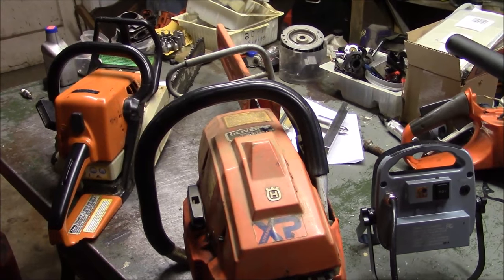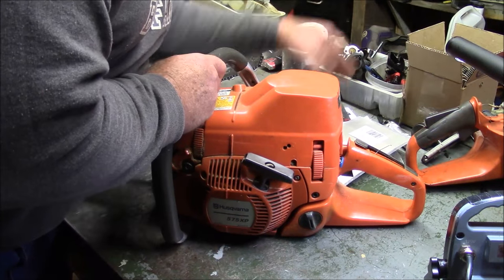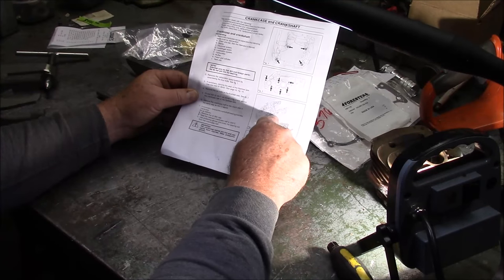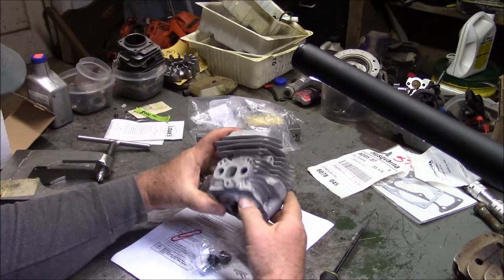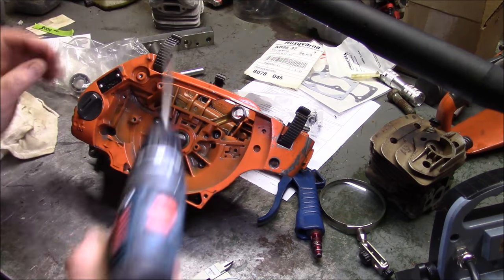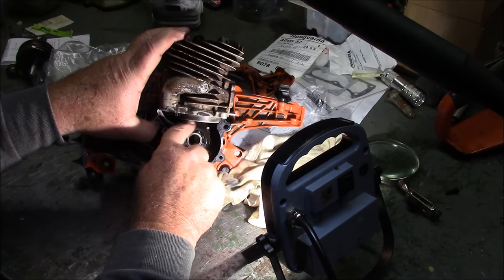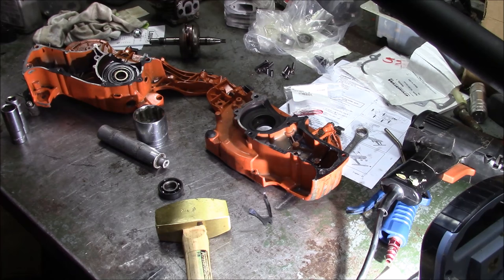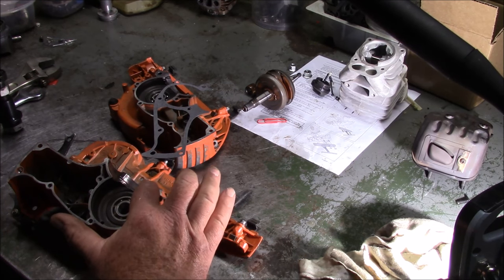Husqvarna 576xp vs. 575xp, WHAT Are The Differences? & 576xp Crank Case Bearing Replacement.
Covers some 575, 576 trivia and replacing the crank case bearings on a 576. Figured there is interesting trivia and shows the Husqvarna shop tools used to both split the cases and pull the cases back together again. Also cover the "basics" on splitting cases on saws with "stuffer" cranks AND the things you do when doing these type of operations the first time. ALSO discuss things to look for when considering modifying these saw, really any saw.